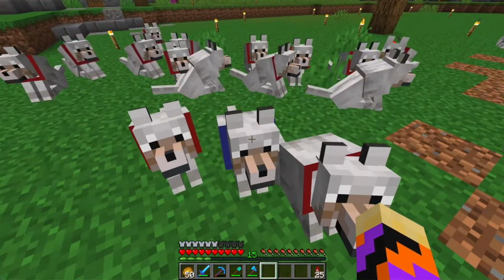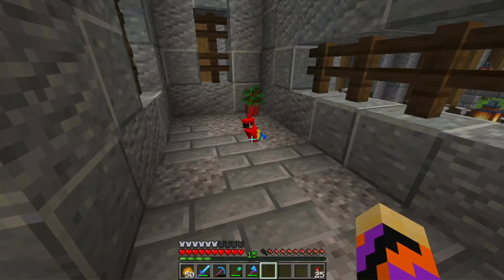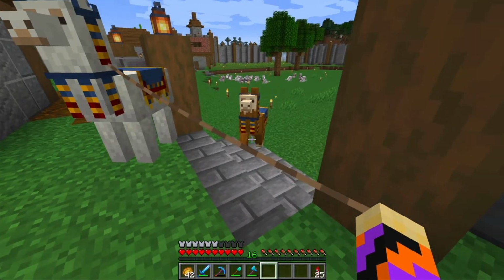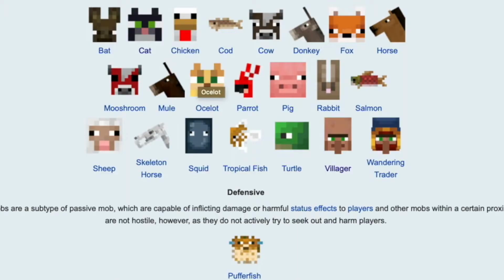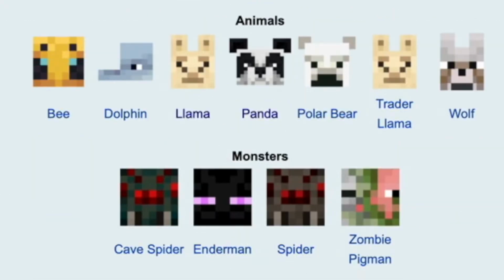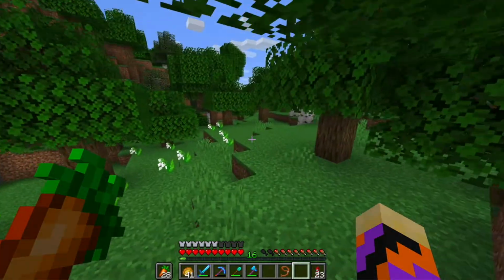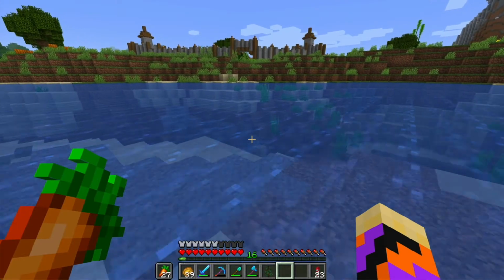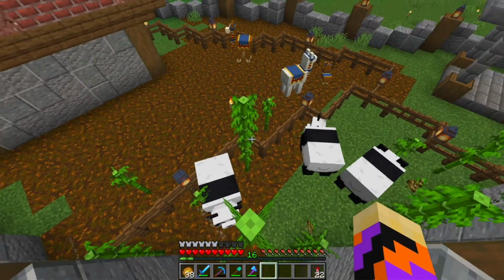"Spring" Cleaning | Family Craft Season 2: Episode 11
I just added a few details, cleaned up a few things, and brought a new pet home in this episode... and did I mention that the pet was a bunny??!